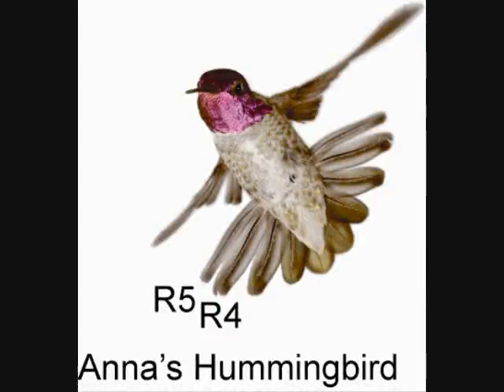Vibración pluma de colibrí (2)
Clark et al. Aeroelastic Flutter Produces Hummingbird Feather Songs. Science DOI: 10.1126/science.1205222 (2011)